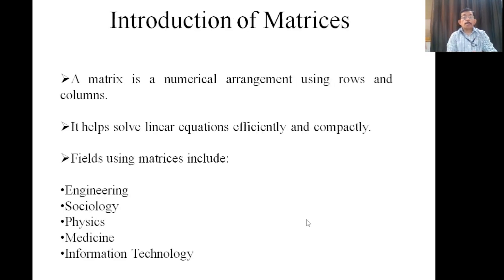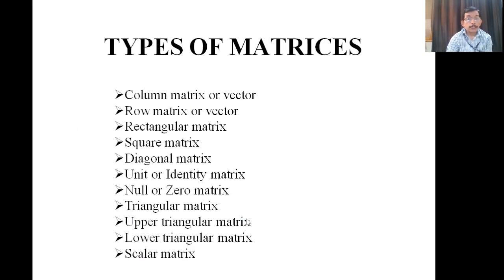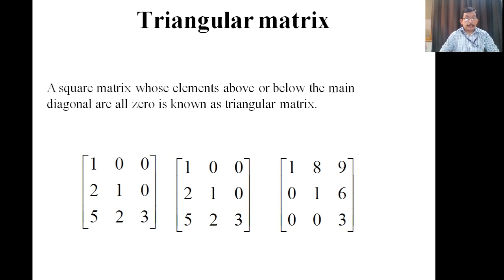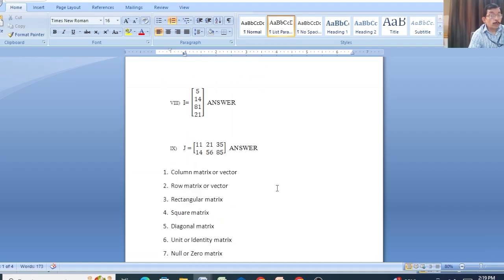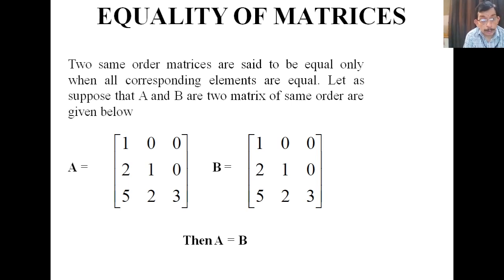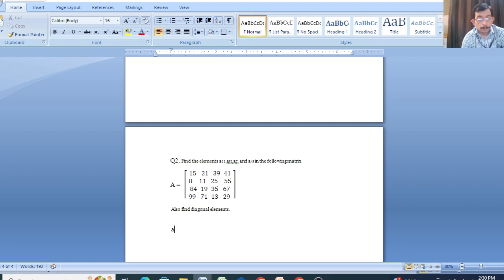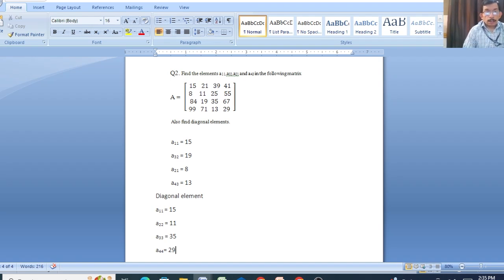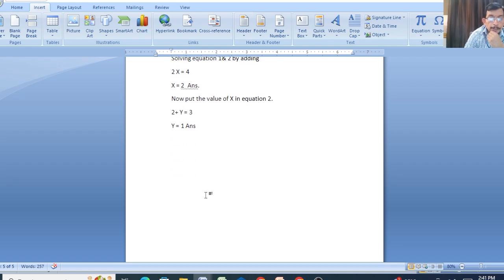Block 1 - L1